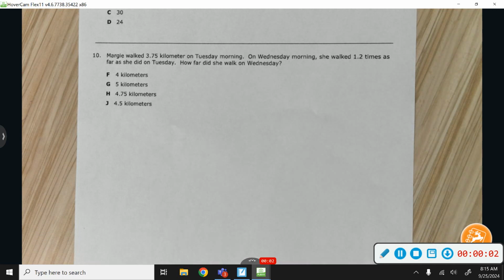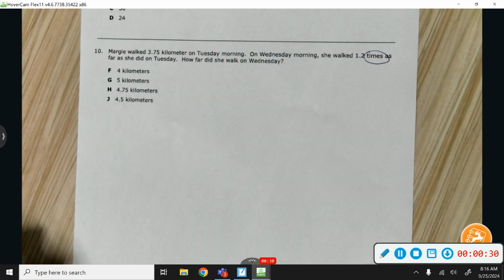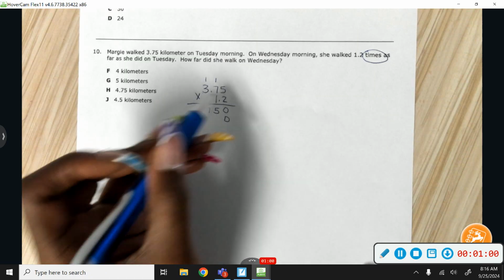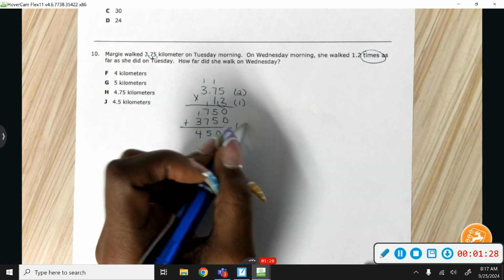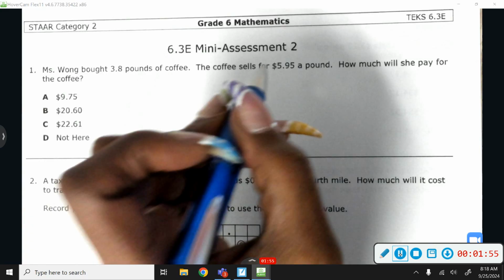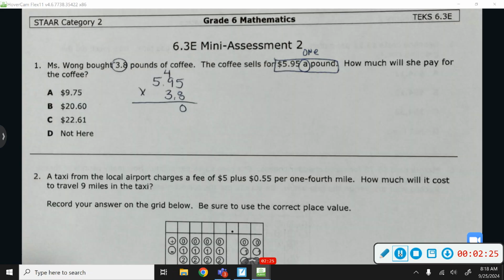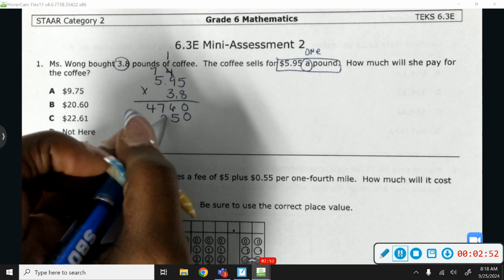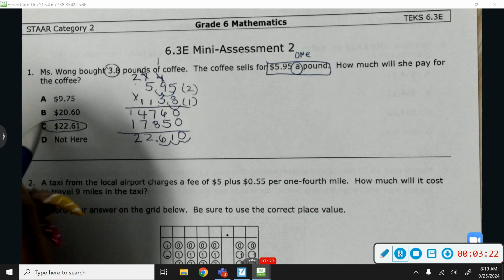Solving Multiplying Decimal Math Problems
Solving Multiplying Decimal  Math Problems with Ms. Mack

It's really easy...

Just look for key words: each, per, product, etc
GO WATCH MUTIPLYING DECIMALS WITH MS. MACK for questions